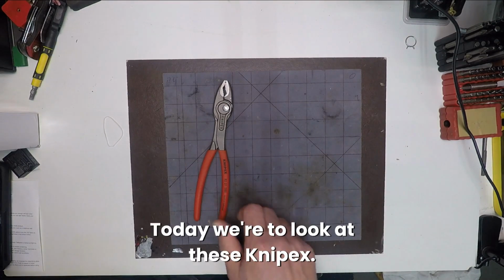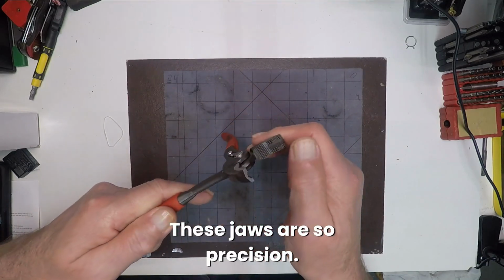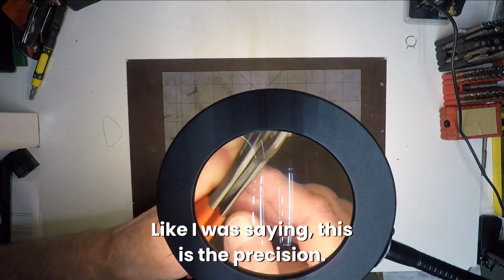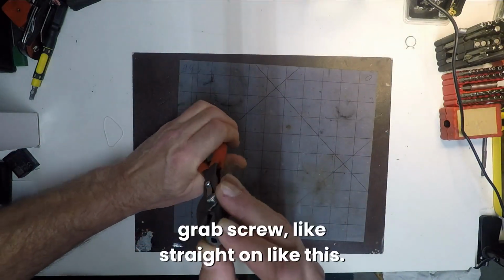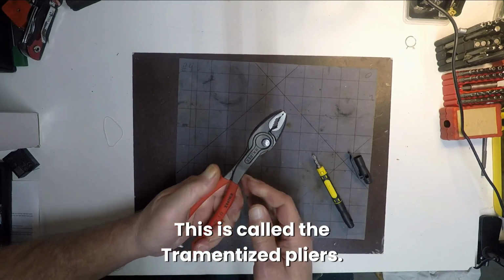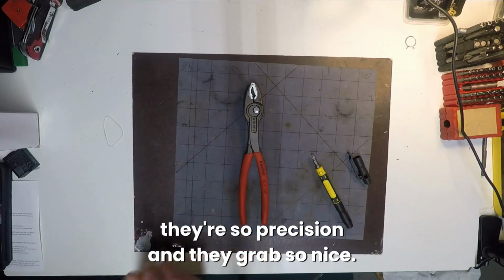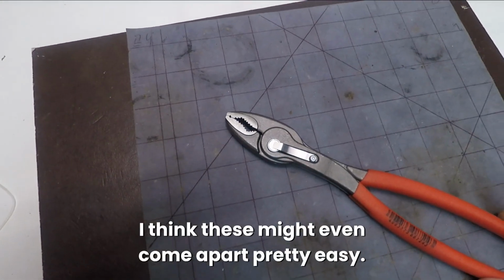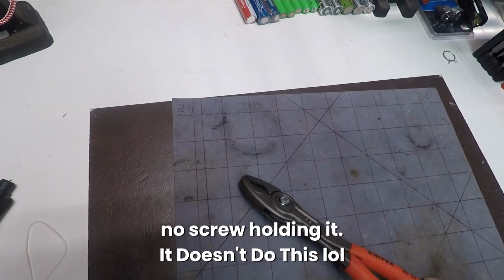Can These Pliers Really Replace Your Whole Toolbox?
In this video, we take a look at the Knipex TwinGrip Atramentized Front Multi-Grip Pliers , a premium tool known for its durability, versatility, and exceptional grip. We'll cover the features and benefits of these pliers, put them to the test in a variety of tasks, and share our overall impressions. Whether you're a professional tradesperson or a DIY enthusiast, these pliers are sure to impress.

Here are some of the things we'll cover in the video:

The unique atramentized finish that provides excellent corrosion resistance and grip
The precision-machined jaws that grip securely without damaging surfaces
The comfortable, ergonomic handles that reduce fatigue
The versatility of the pliers, which can be used for a wide range of tasks
By the end of this video, you'll know everything you need to decide if the Knipex Atramentized Pliers are the right tool for you.

Knipex TwinGrip Atramentized Front Multi-Grip Pliers 200 mm 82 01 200 Black Plastic Coated Anti-Slip: